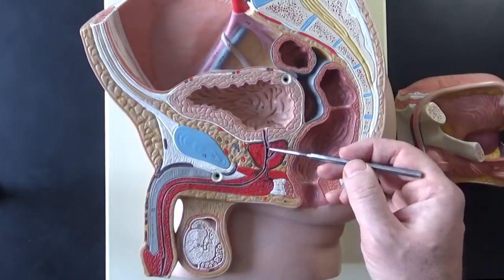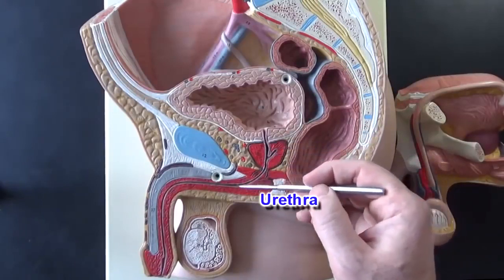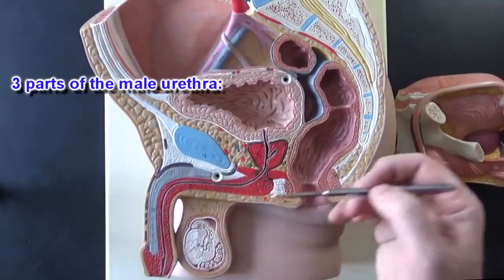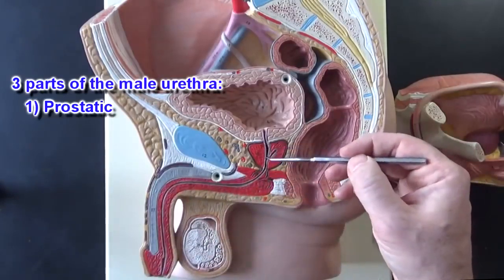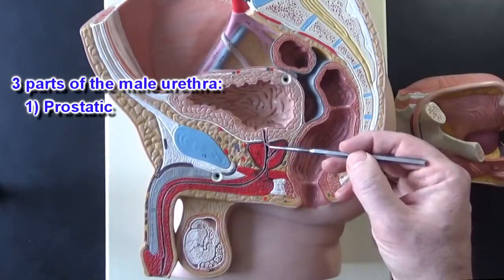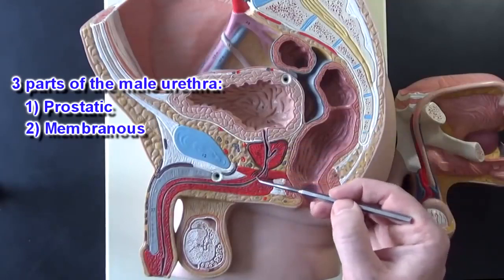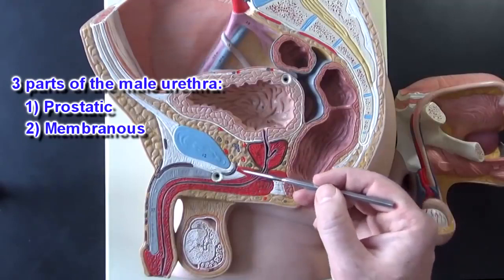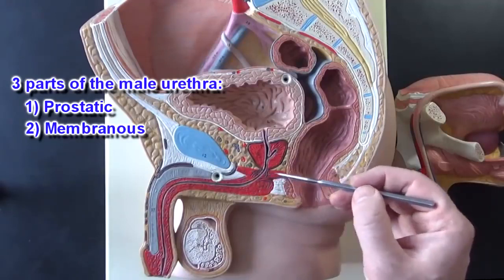Male reproductive system all concept